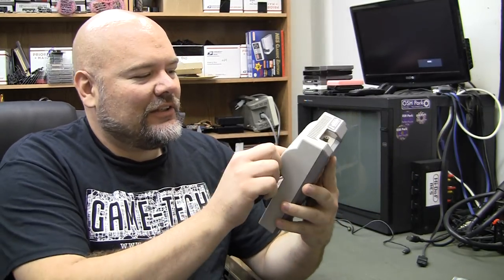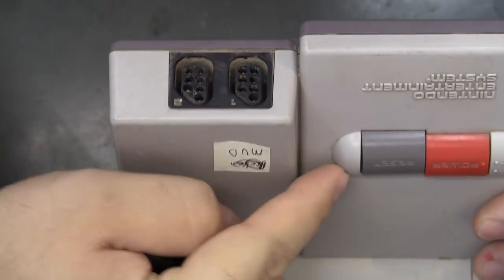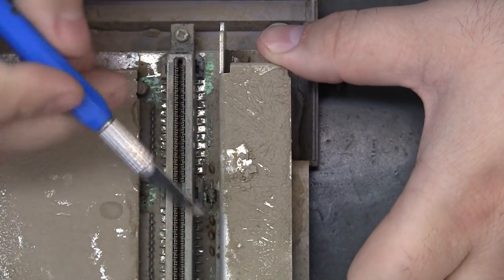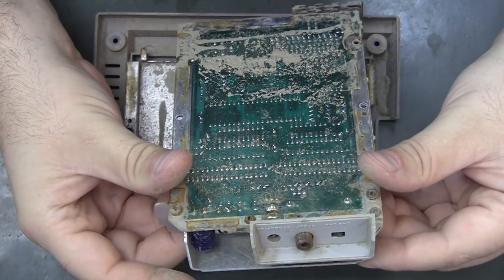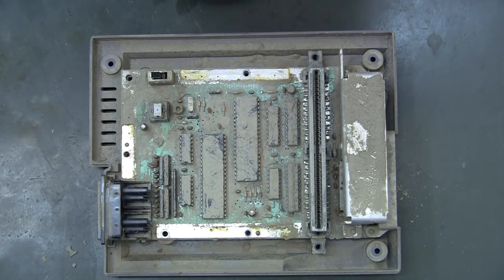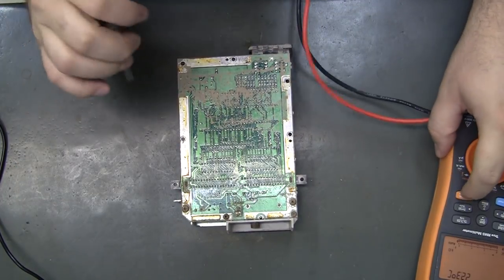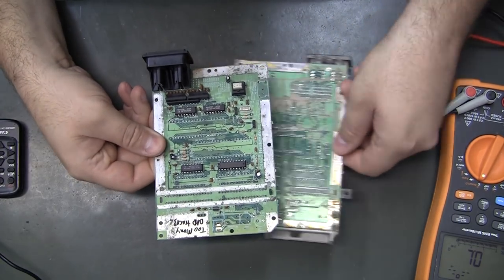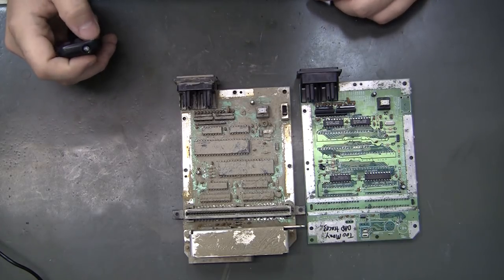World's dirtiest NES-101 top loader Nintendo!!!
We've never seen one this bad!!! Be amazed!!!